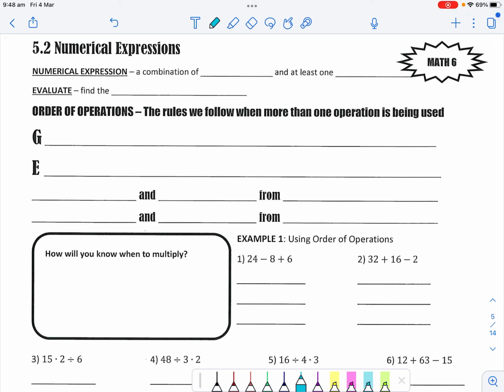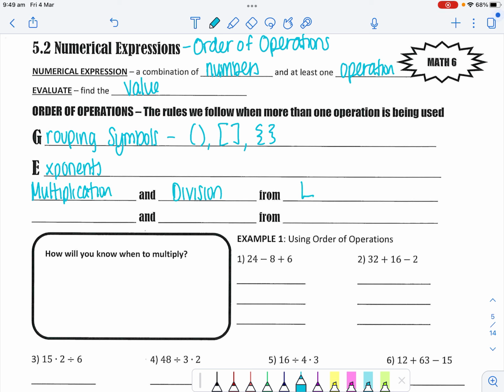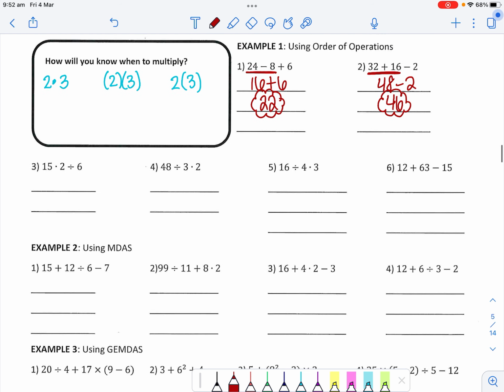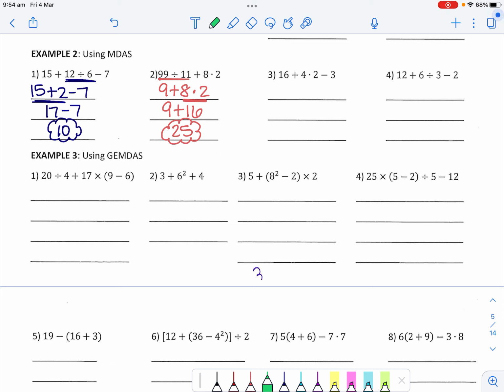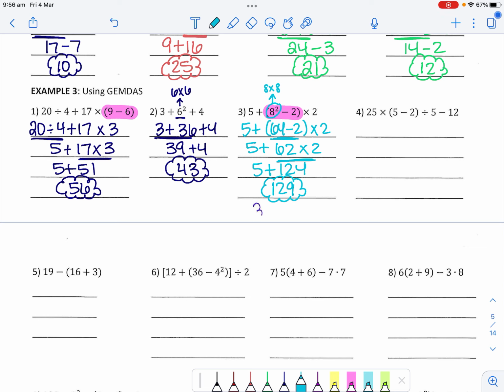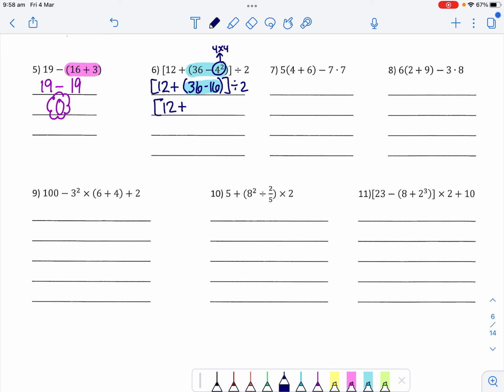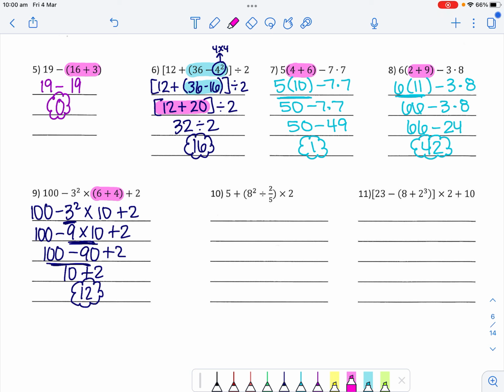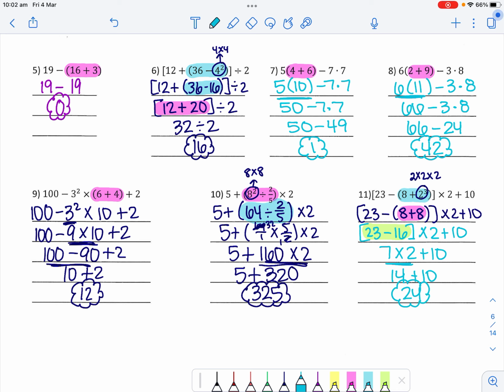M6 5.2 Order of Operations Notes